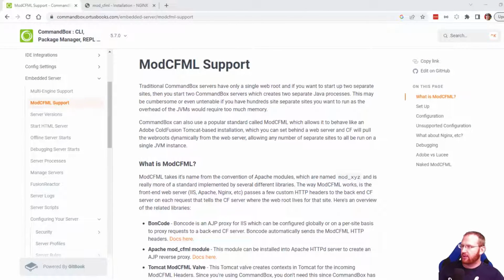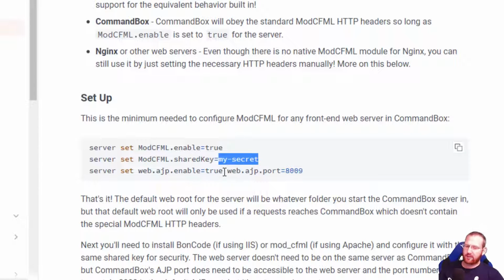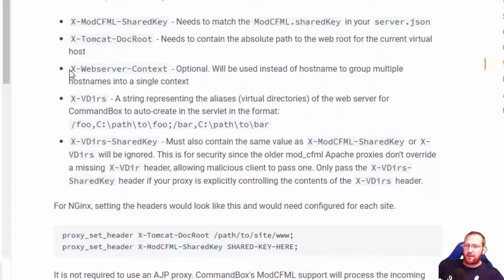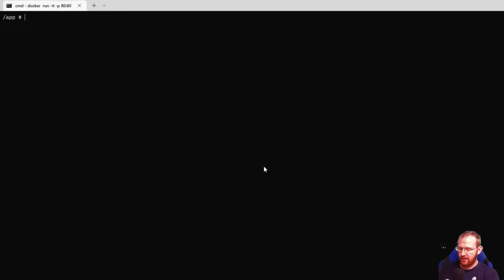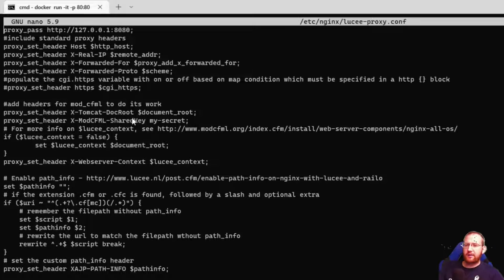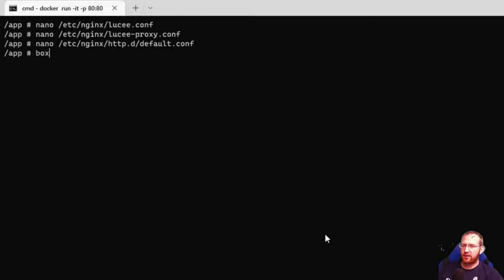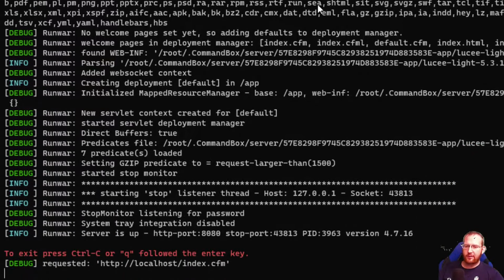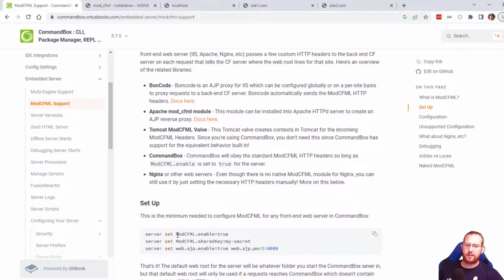21 ModCFML Nginx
Learn how to use CommandBox's ModCFML integration with Nginx to host multuple site in a single server instance.